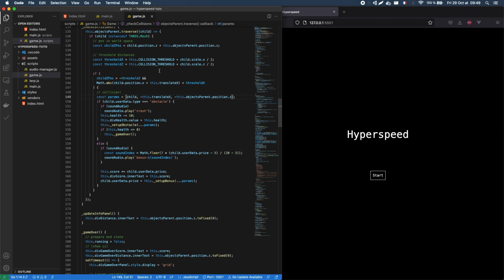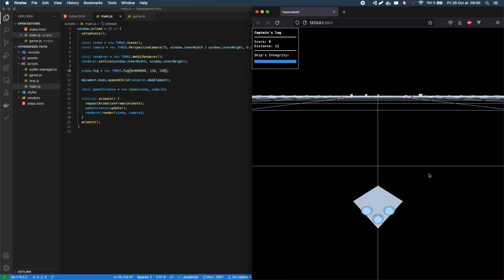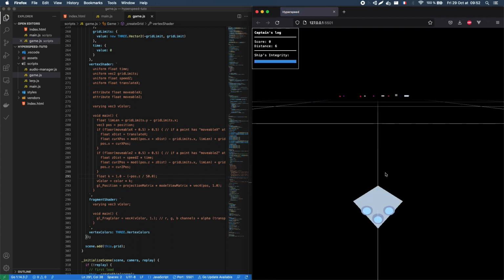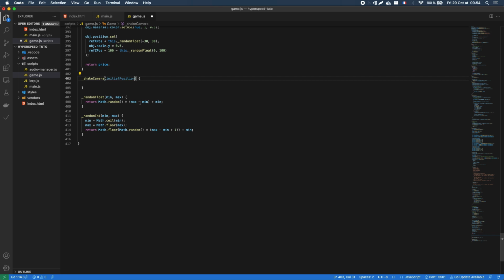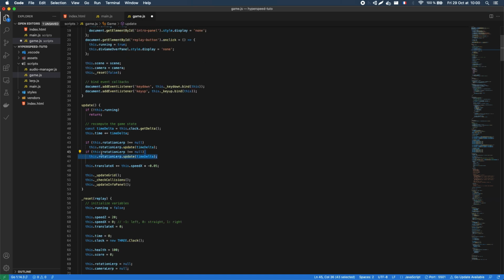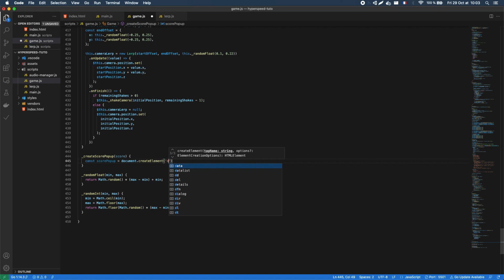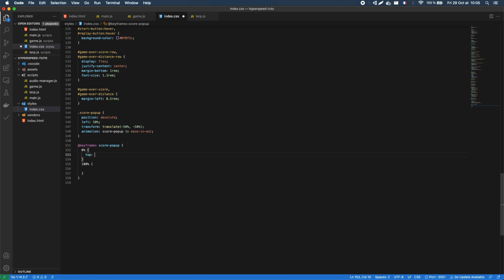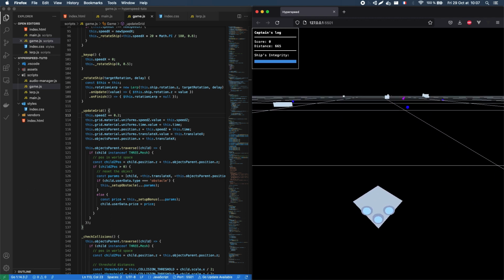Various improvements / Making a 3D web runner game: Bonus #1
In this first bonus episode, let’s add misc improvements to our Hyperspeed game!

0:00 - Introduction
0:30 - Last time & overview of the tutorial
1:15 - Adding fog in our scene
4:02 - Shaking the camera!
8:04 - Showing popup for bonus prices
11:04 - Making the game speed up
12:11 - Recap & next time